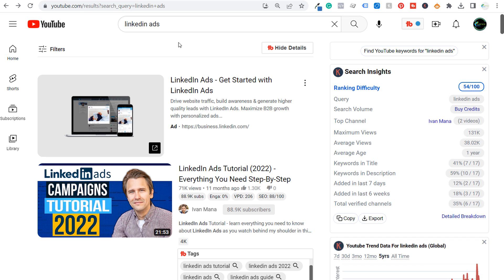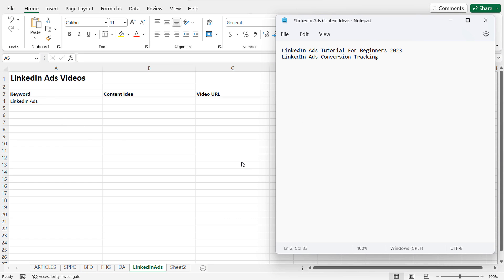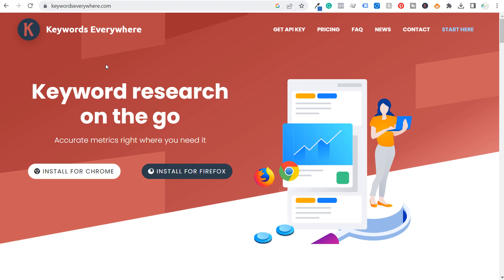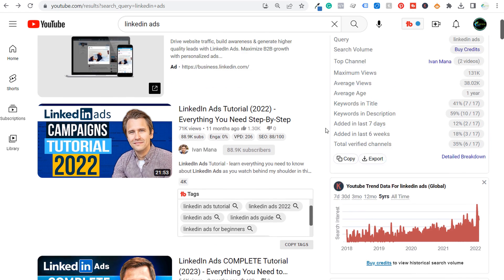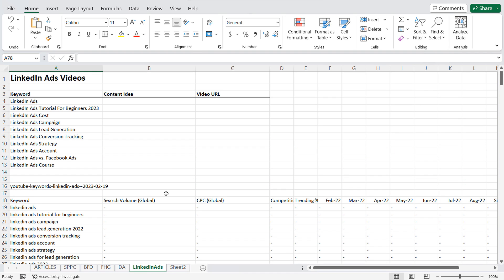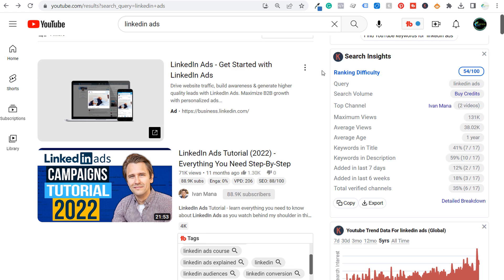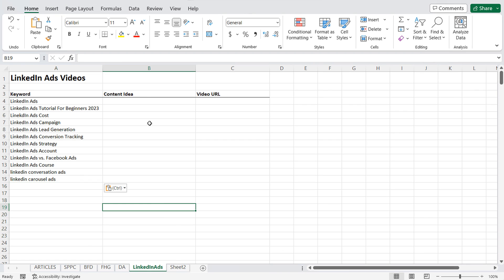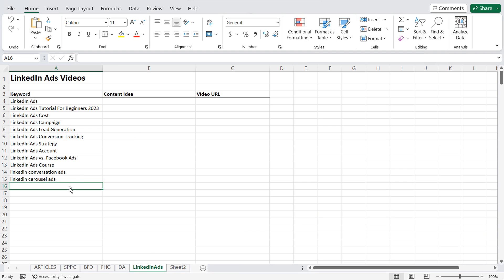Mastering YouTube Keyword Research in 2023: How to Get More Views and Subscribers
Discover how to do YouTube Keyword Research in 2023 to find popular and high-search volume keywords for your YouTube channel. You can get more video views and channel subscribers by following this YouTube Keyword Research Tutorial. In this video, you will learn how to rank YouTube videos in 2023 and how to get started with YouTube SEO in 2023.

Are you having trouble coming up with ideas for popular YouTube video content? Do you want to improve your views and subscribers by using the appropriate keywords in your video titles, tags, and descriptions? Then you should watch this video!

In this video, we'll demonstrate how to conduct a YouTube keyword search to identify short- and long-tail keywords that can improve your search engine positioning, bring in more clicks and views, and engage your prospective customers.

We'll begin by defining the difference between short-tail keywords (such as "vegetarian recipes") and long-tail keywords (e.g., "healthy vegetarian bean recipes for beginners"). We'll also go through the advantages of long-tail keywords for conversions, less competition, and greater effectiveness for niche topics.

Following that, we'll show you how to utilize YouTube Autocomplete, a no-cost and simple-to-use tool that offers related search phrases based on your initial query. We'll demonstrate how to utilize Autocomplete to generate additional keywords and topics for your videos as well as how to assess each keyword's search volume and level of competition.

We'll then introduce Google Keyword Planner, a more sophisticated keyword research tool that enables you to discover more precise information regarding the search volume, cost per click, and competition of keywords across various locations and devices. You can use Keyword Planner to find high-value keywords that can increase traffic to your channel and generate more income.

We'll wrap up by introducing Keywords Everywhere, a browser extension that offers quick keyword metrics and recommendations while you browse the web. We'll demonstrate how to use Keywords Everywhere to include the proper keywords and phrases in your video titles, tags, and descriptions so they correspond to the intent of your viewers.

You'll know how to conduct efficient YouTube keyword research utilizing a variety of tools and techniques by the time this video is over. You'll be able to generate more ideas for videos, get more views and engagement, and organically gain more subscribers. Take advantage of this excellent chance to upgrade and grow your YouTube channel by not passing it up!